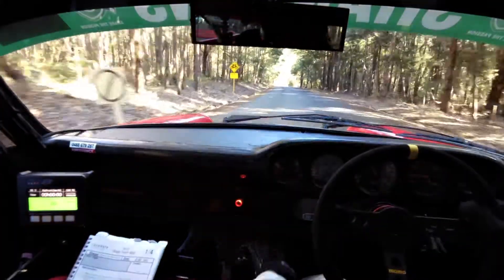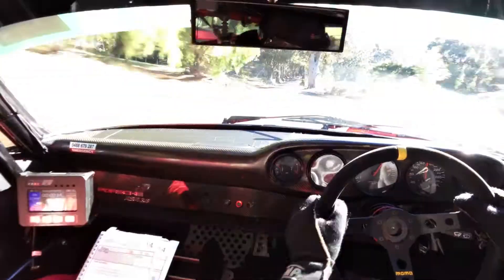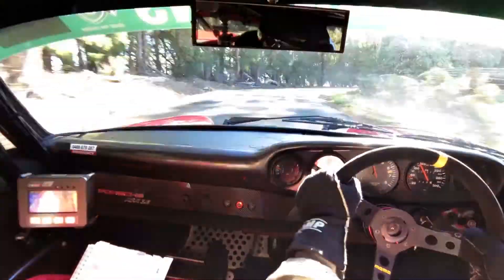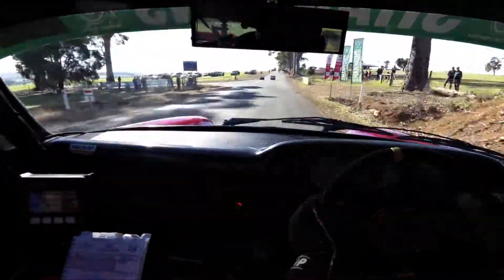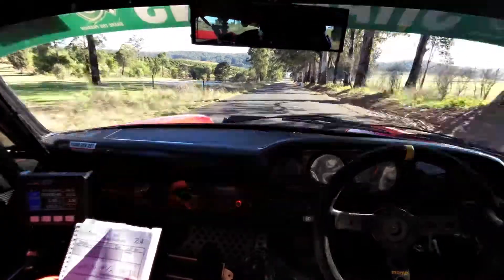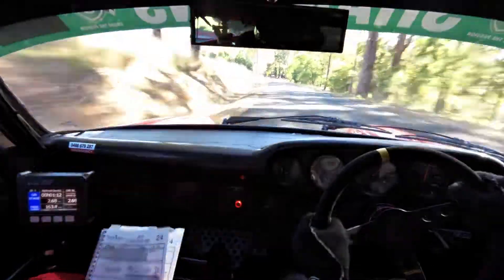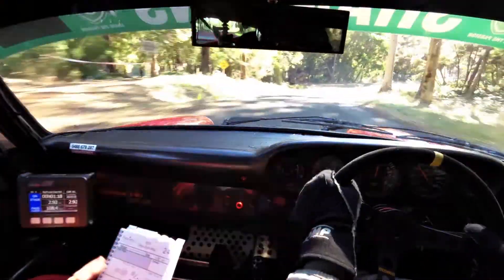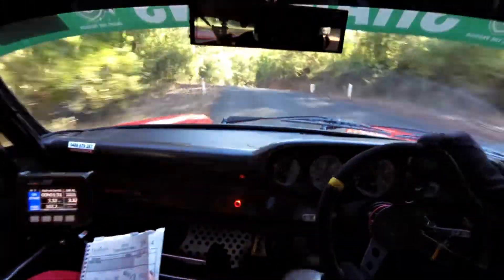Targa South West 2018 - Porsche 964 3.8 RSR Replica Big Brook North Stage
Raechel and Blaise Paris pilot the Porsche 964 3.8 RSR replica out to Big Brook Dam at the 2018 Targa South West